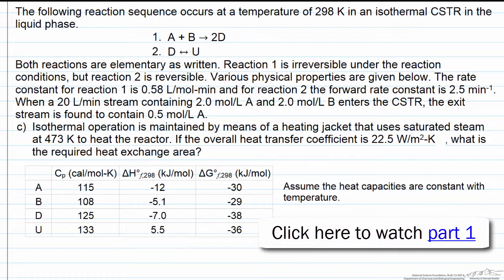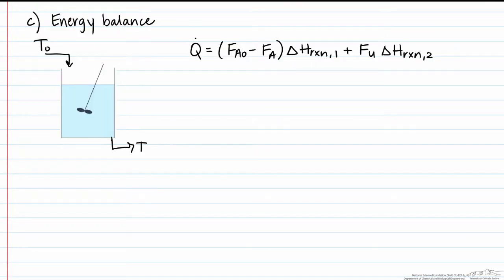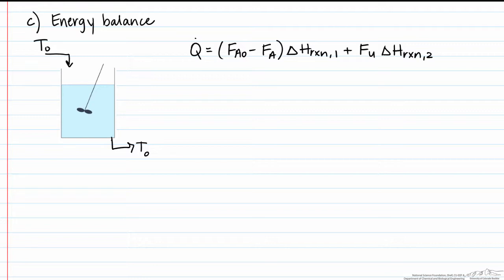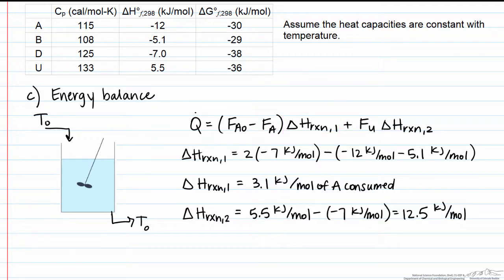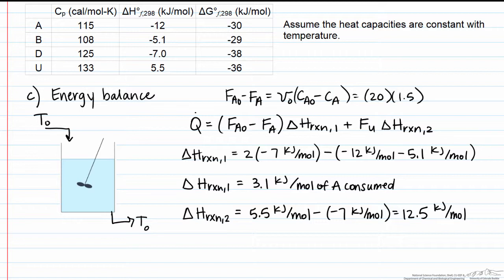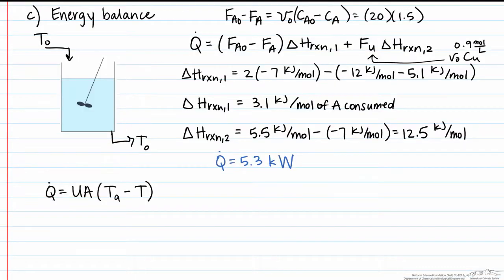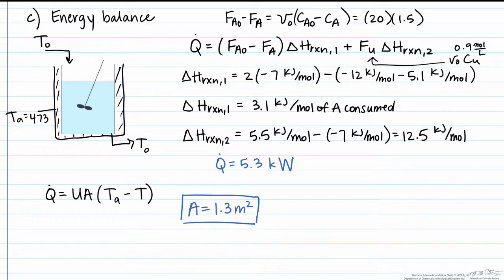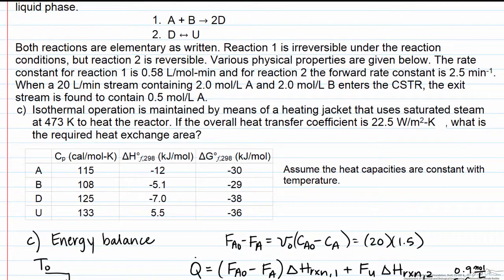Multiple Reactions: Energy Balances Part 2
Solves material and energy balances for system of reactions in a CSTR. Part 2 of 2. Made by faculty at the University of Colorado Boulder, Department of Chemical & Biological Engineering.